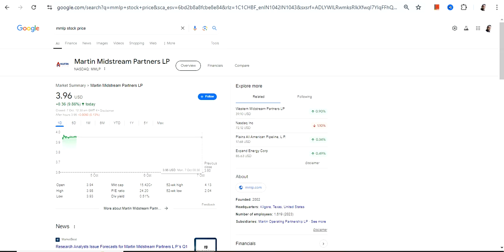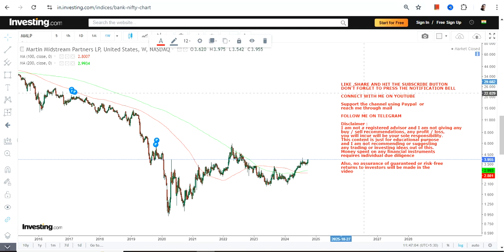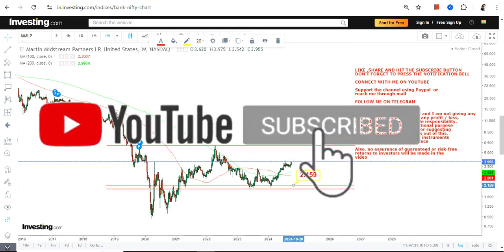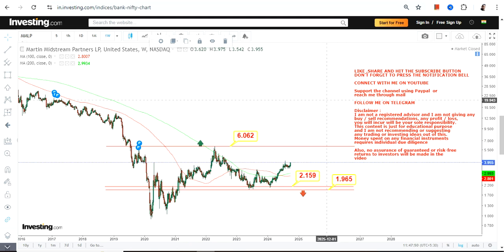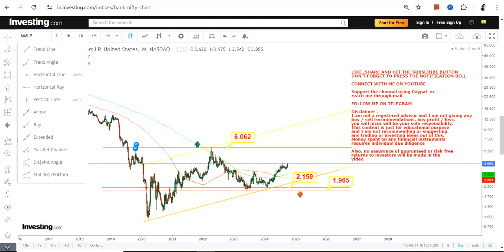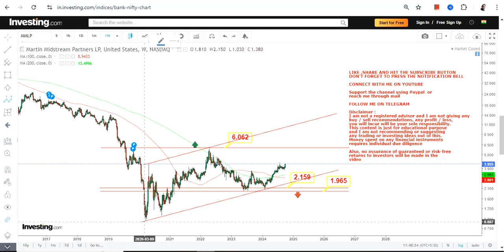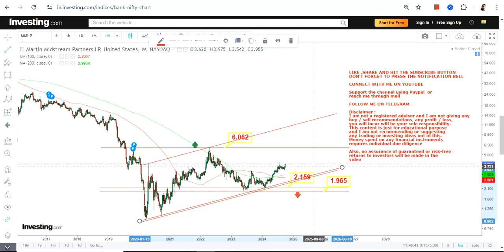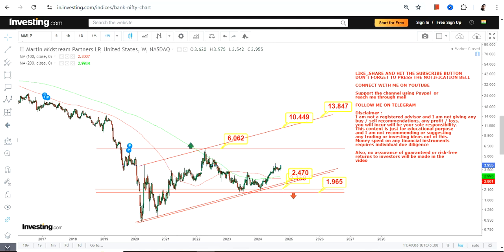STARTED SWINGING HIGHER : MMLP STOCK ANALYSIS | MARTIN MIDSTREAM PARTNERS LP STOCK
BEST BOOKS LINKS TO BECOME PRO INVESTOR/TRADER :
FOR EQUITIES: